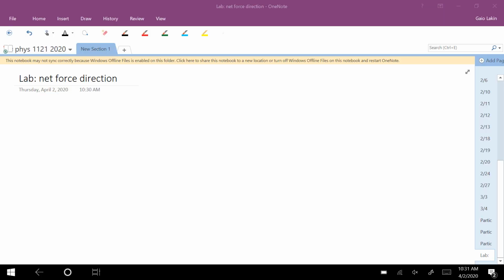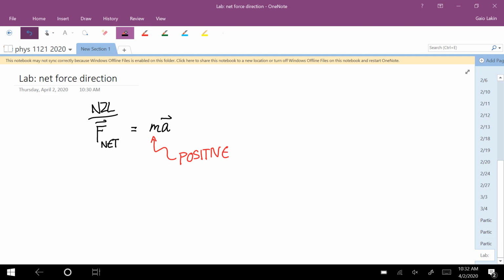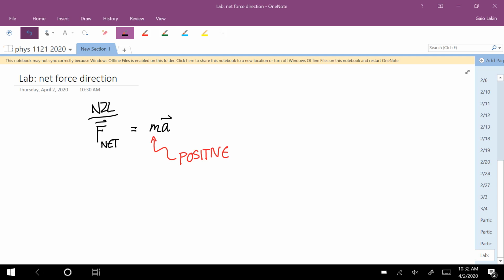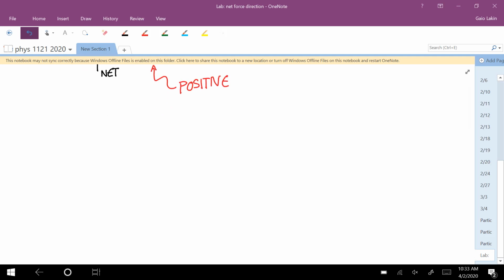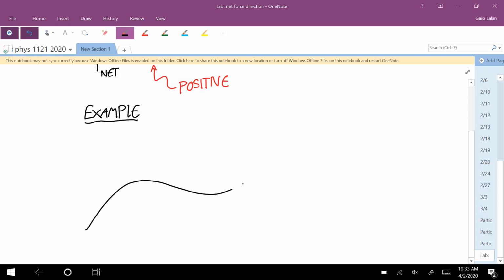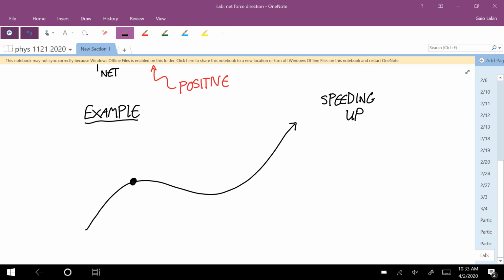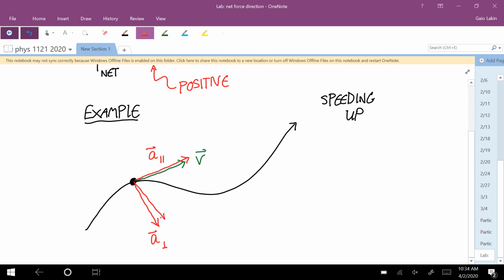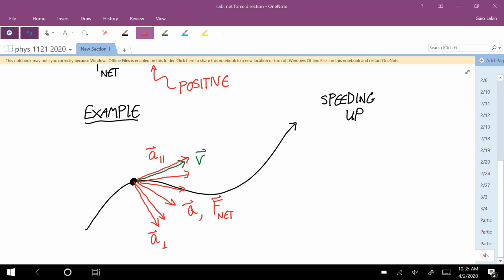Lab 3: net force direction